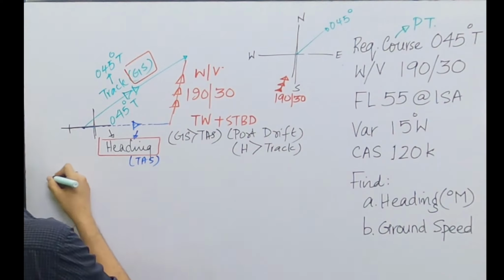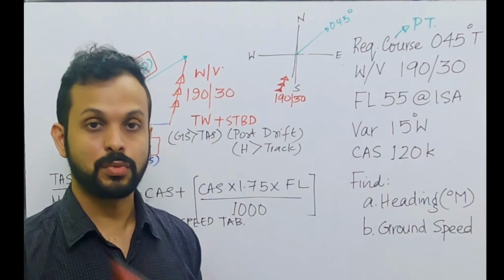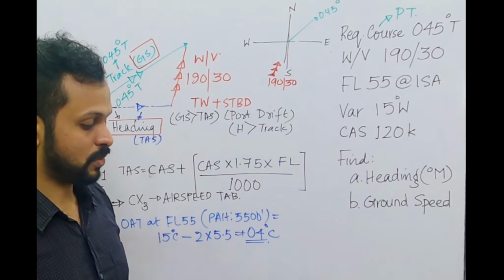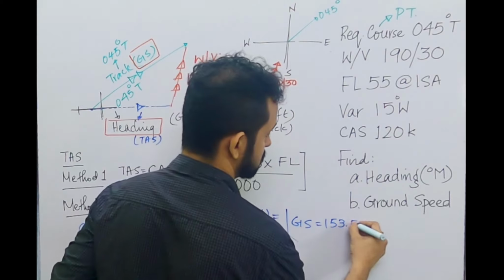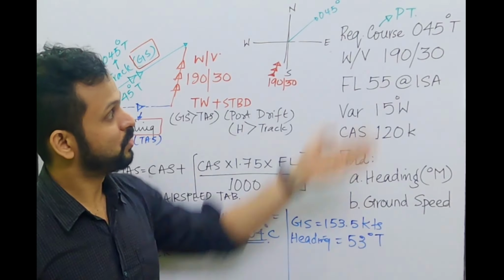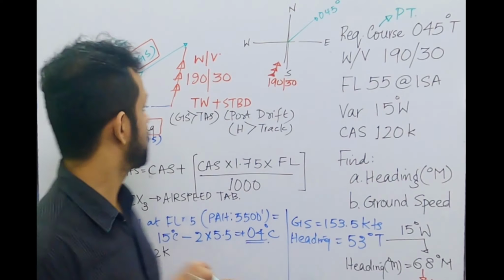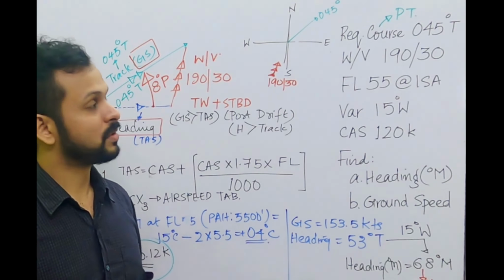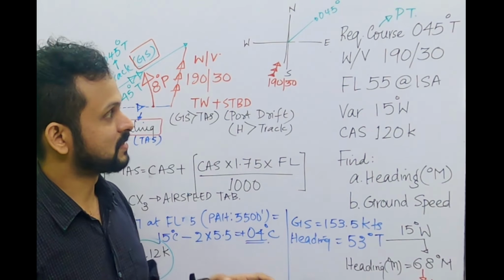WIND CORRECTION (2 OF 2)/ GENERAL NAVIGATION/ CPL/ ATPL